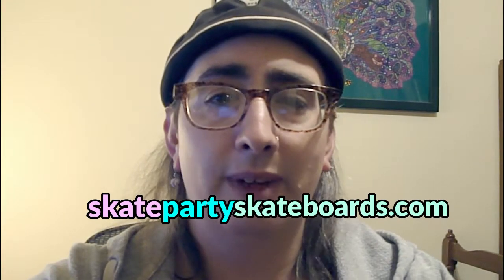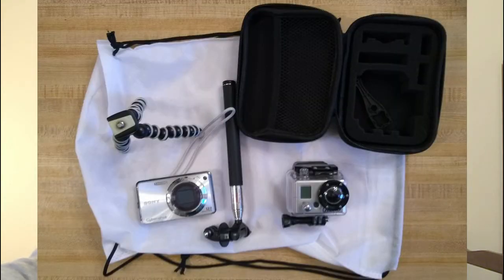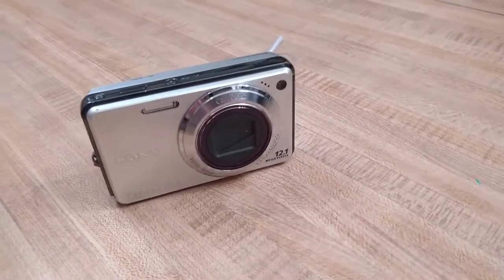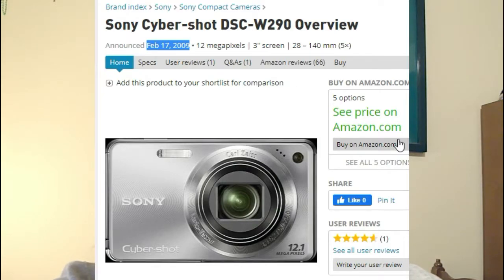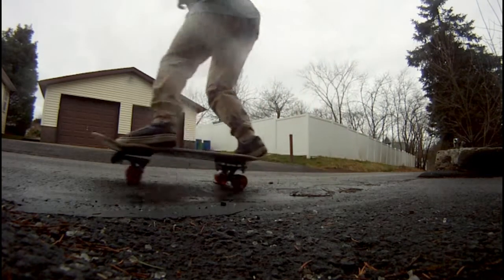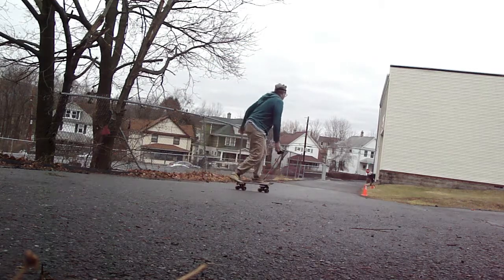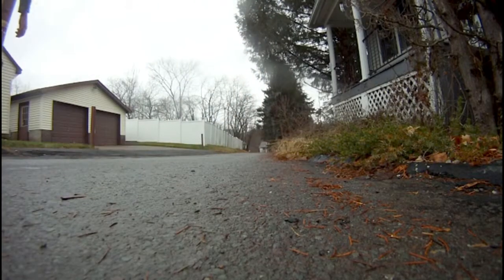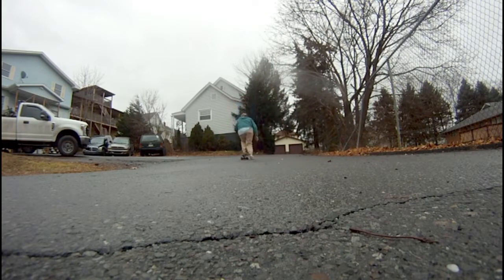Shooting Surfskate Footage with a Multiple Camera Setup - Waterborne Surf Adapter Skatevlog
If you don't have a filmer, a multiple camera setup is what you need to capture compelling skateboarding footage. In this video, I break down the video production equipment I use to capture skateboarding footage.

I decided to challenge myself with a multiple camera setup for capturing surfskate footage. Being able to shoot from different angles or just capture more of the action opens the doorway to a lot of creative ways to shoot skate videos.

When you have to be your own filmer, it can be difficult to capture footage that covers a wider area or sufficiently tells the story from one, fixed point.
Without a filmer who can pan, tilt, track or follow, often the subject being filmed will end up too far away, too close, or worse -- not even in the frame.

There are a lot of practical reasons for having a multiple camera setup, but multicam setups can also allow you to tell a whole new story. Or, it can give you a different perspective on a cool trick. Imagine seeing the same trick from several different angles!

Another option is having two types of cameras with different features. Normally, you'd want to match cameras exactly to ensure that color balance, frame rate, etc. are even. However, you can have one camera just for shooting slow-mo action shots, another cam that can go under water, etc., while the other allows for a more conventional filming experience. The sky is the limit!

My Skateboard Setup:
- Handpainted/rescued 15-year-old Razor popsicle deck
- Century Trucks
- 78a 60mm Cherry Bomb wheels
- Waterborne SurfSkate Adapter with Rail Adapter

Vlogging Equipment:
- GoPro HD Hero
- Sony CyberShot DSC-W290

❤️ THANK YOU to my Patrons:
- Jennifer Hentzel
- Karen Waldeck

❓ FAQ